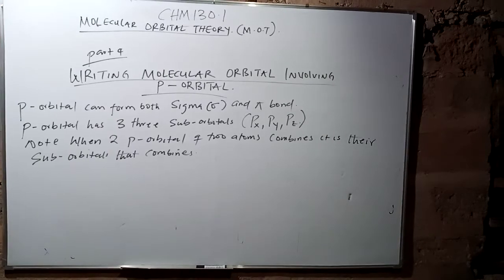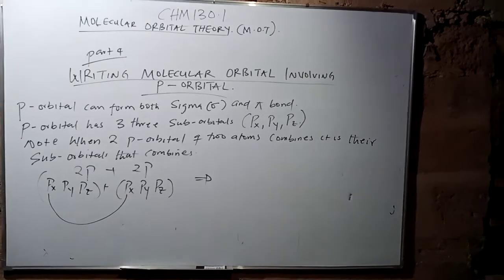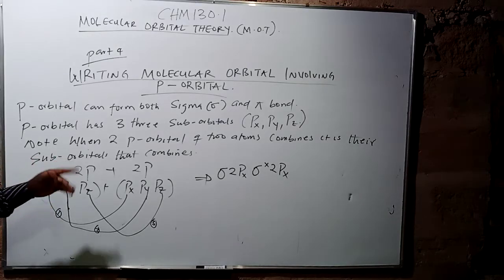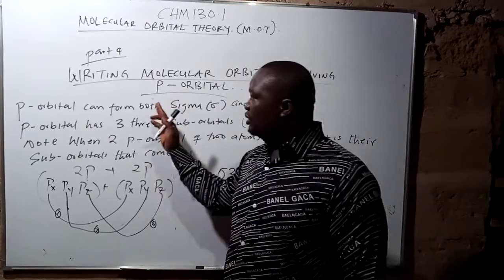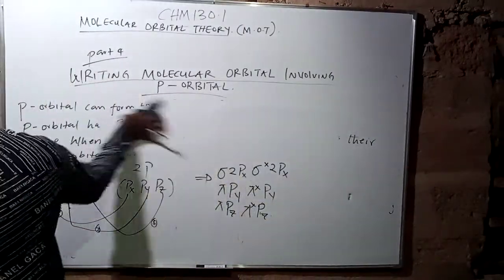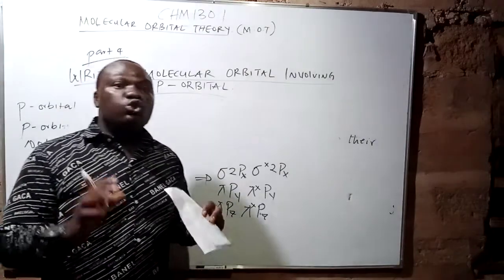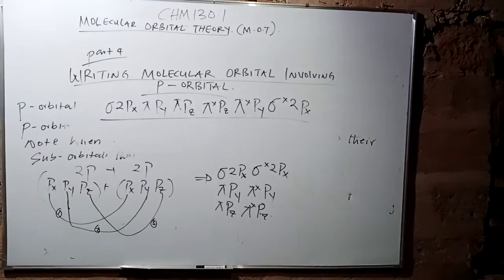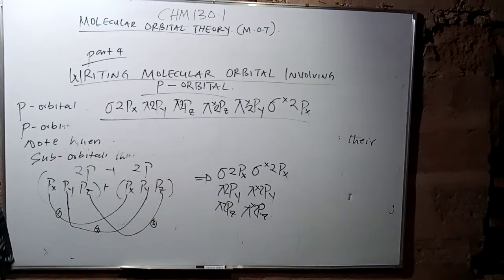Molecular Orbital Theory Part 3 and 4